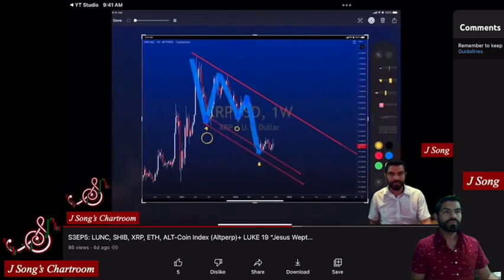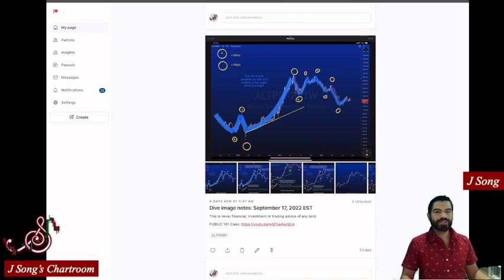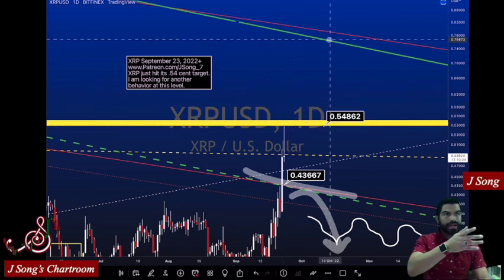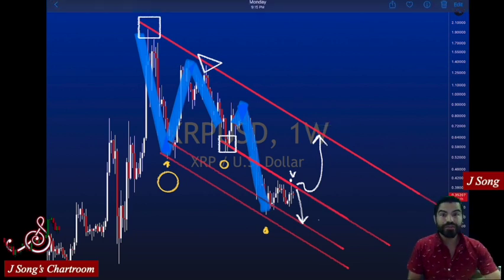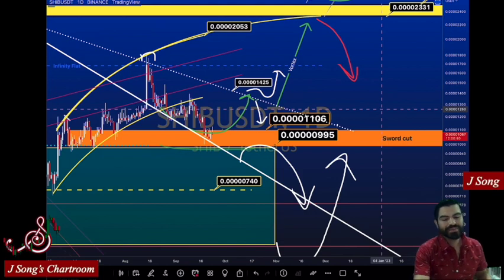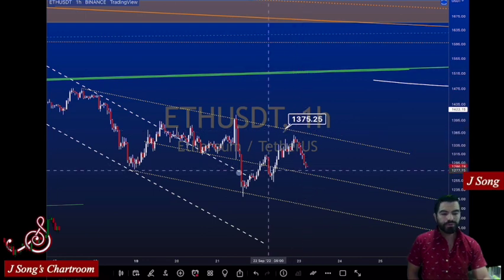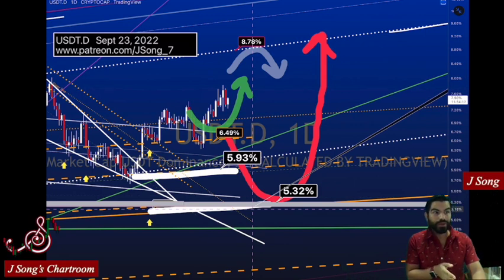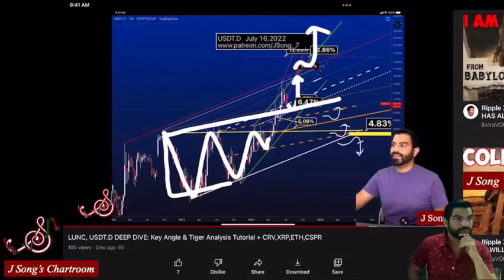J Song’s Chartroom S3:EP9: September End Special Report: XRP, SHIB, ETH, USDT.D, LUNC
J Song’s Chartroom S3:EP9: September End Special Report
XRP, SHIB, ETH, USDT.D, LUNA CLASSIC SEPT 23
0:00 XRP
6:50 SHIB
11:25 ETH
13:06 USDT.D Teather
20:24 LUNC

DIVE SCHEDULE OCTOBER 2022     $18 Monthly
8 AM  EST Monday’s DIVE Livestream Membership Group
8 PM  EST Tuesdays DIVE Livestream Membership Group
2 PM  EST Wednesday’s DIVE Livestream Membership Group
+ Private 8 AM  EST J Song's "The WORD ROOM" Group on Sundays
2 PM  EST Saturday’s DIVE Livestream Membership Group
+ Public 4 PM  EST J Song's "The WORD ROOM" on Sundays Special Message

Price Charts and maps to help you understand better what is happening in the Crypto markets, XRP updates & TECHNICAL ANALYSIS ON cryptos, and stocks.  Receive daily updates and exclusive content like chart maps for your favorite cryptos weekly, Monday - Saturday and to see what Trades I am making and when I buy and sell.

 Click to Be apart on Telegram

19 years Technical analysis experience reading charts.
Click on “media” inside my telegram chart room to see my previous chart signals